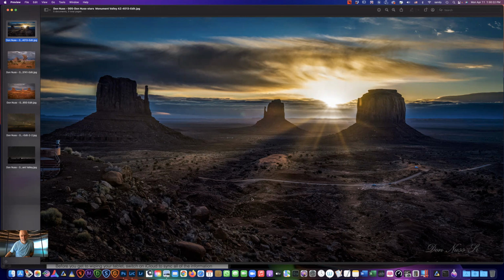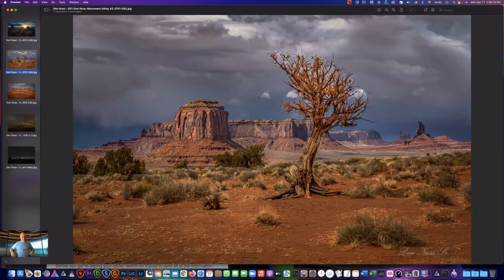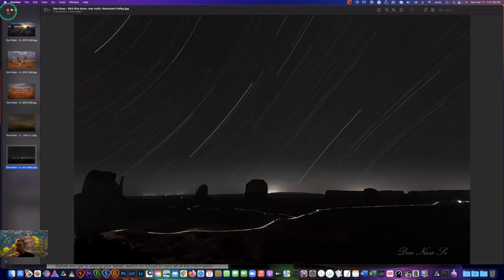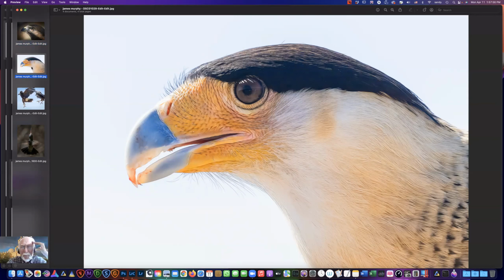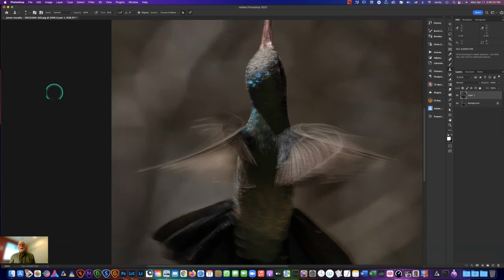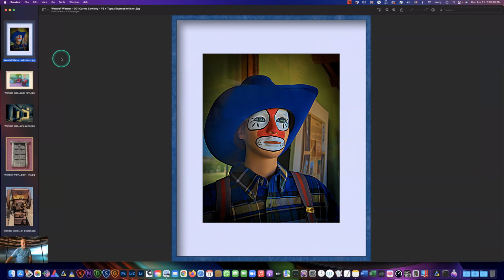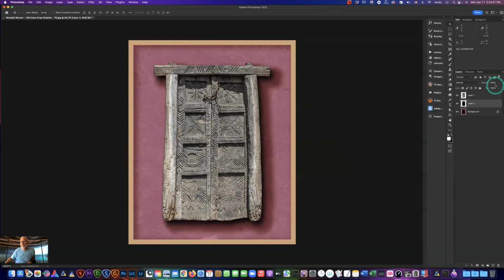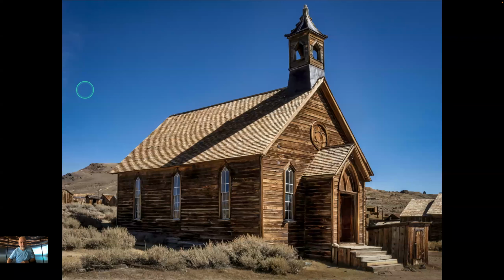Fine Art Photography SIG 4 11 22